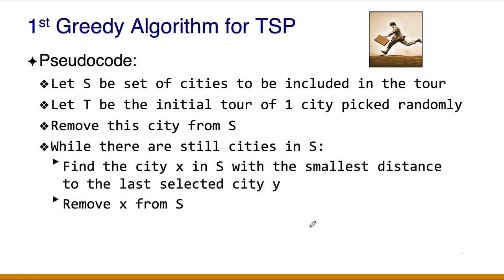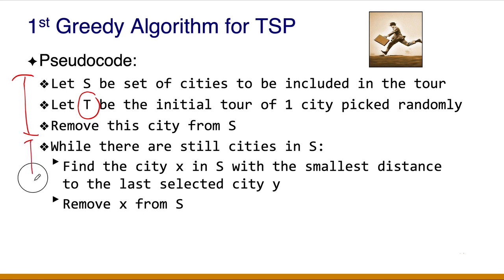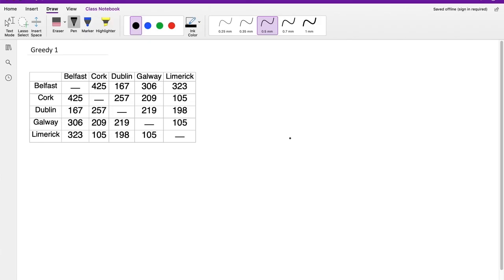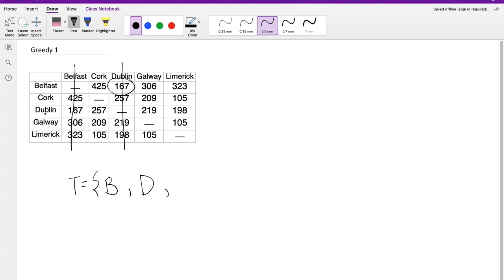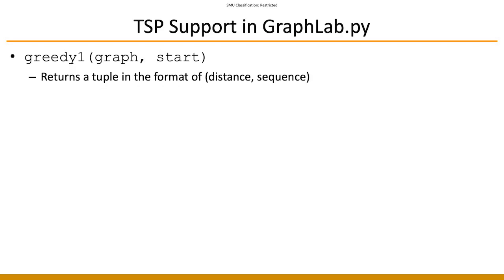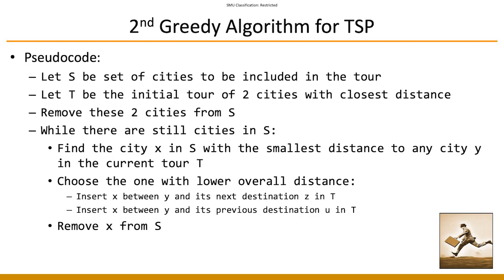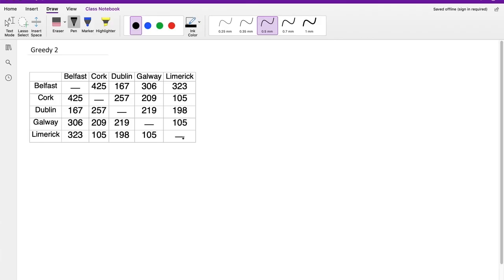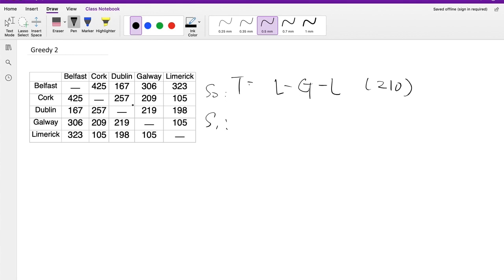[COR-IS1702] Week 11 - Part 2: Greedy Algorithm